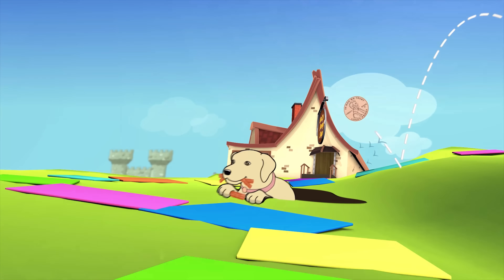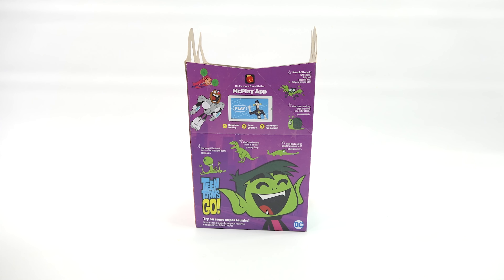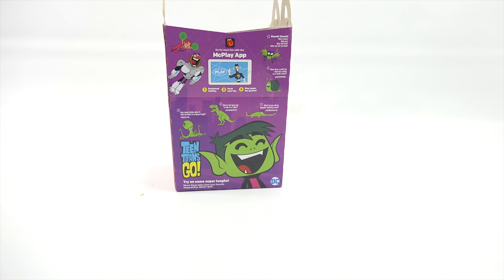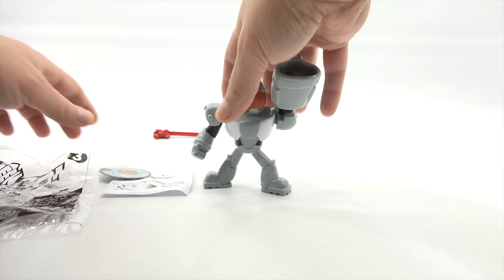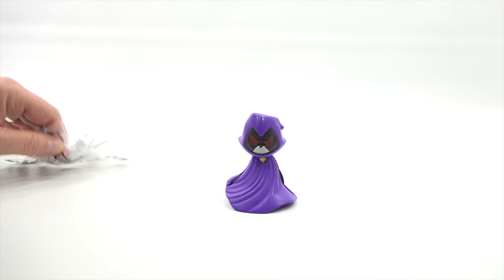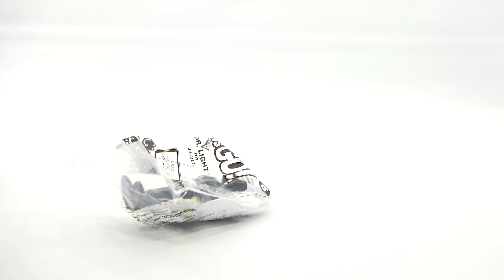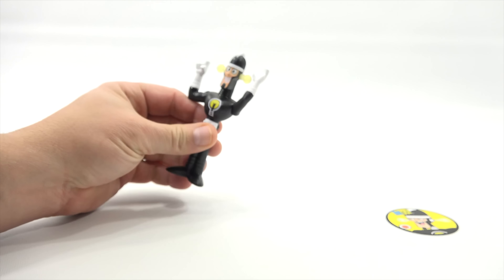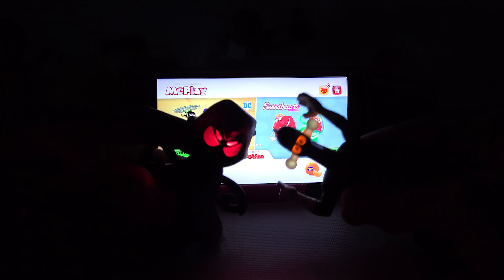McDonald's Teen Titans Go 2017 Happy Meal Fast Food Kids 6 Toy Video Review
Teen Titans Go McDonald's 2017 Happy Meal Fast Food Kids Toys!  Check out this collection of toys for Teen Titan Go!  I have watched many of the episodes! They are usually running in the TV room :)  At the end I did say I was going to put up a "Playlist" when I meant to say a "Poll" I was going to fix it, but figured the video was good.  I thought the toys were nicely detailed and was happy to see they only made two games an they were both different.

LPS-Dave
Later!

▶ Product Info
Teen Titans Go McDonald's 2017 Happy Meal Fast Food Kids Toys

Teen Titans Go! 2017 Toy Set:
- #1 Robin Toy (Upper body spins)
- #2 Beast Boy Toy (Has two different heads)
- #3 Cyborg Toy (Shoots meatballs)
- #4 Raven Toy (Lights up and arms move)
- #5 Starfire Toy (Pull Back Car)
- #6 Doctor Light Toy (Lights Up)